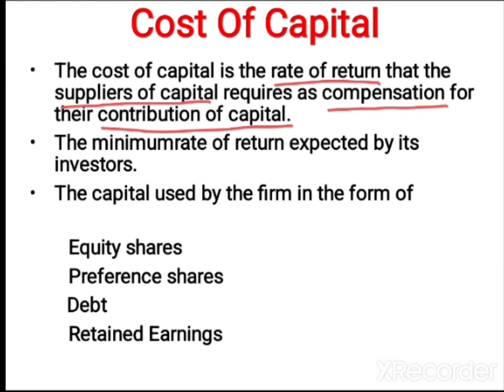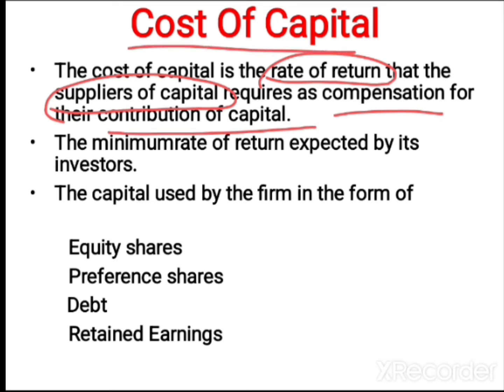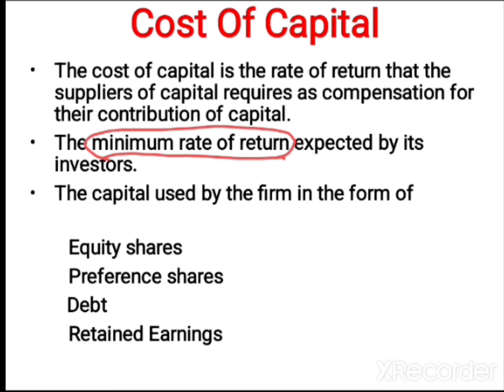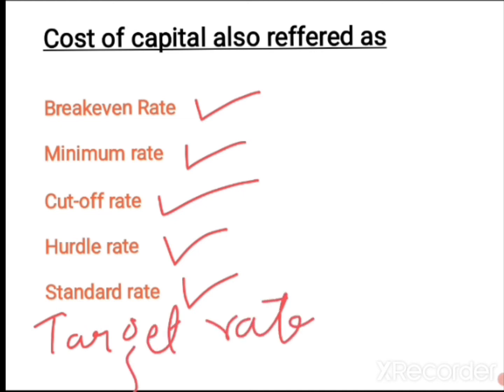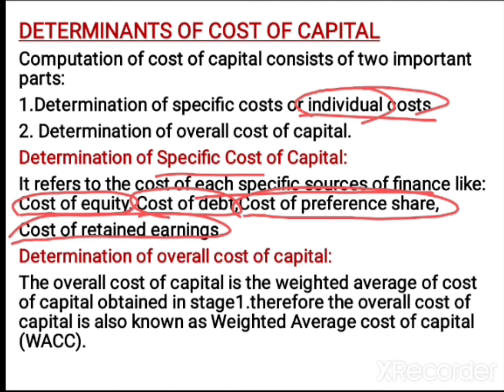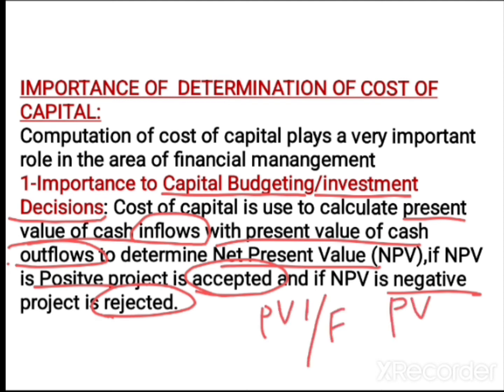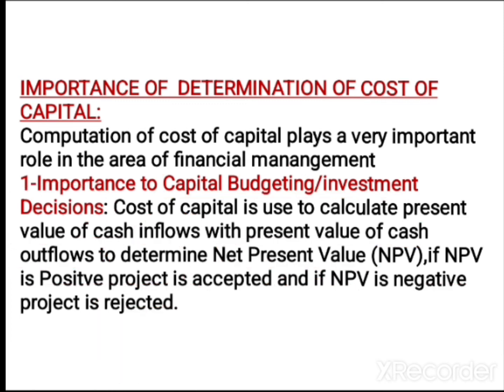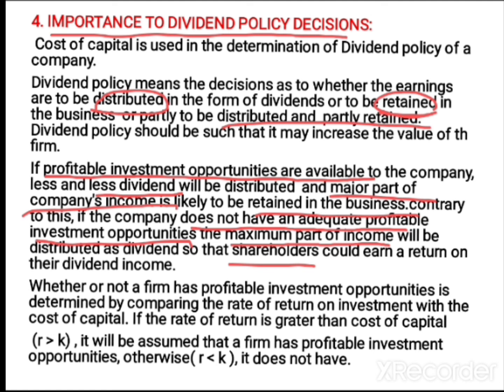Cost of capital || meaning || importance || determination || sources || components.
In this video I have very clearly explained
Concept of cost of capital of Financial Management .